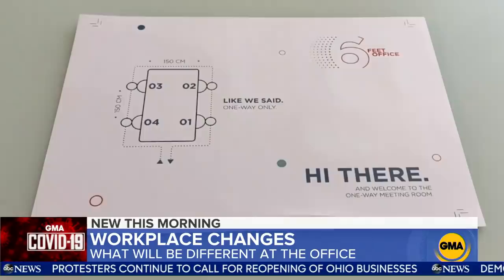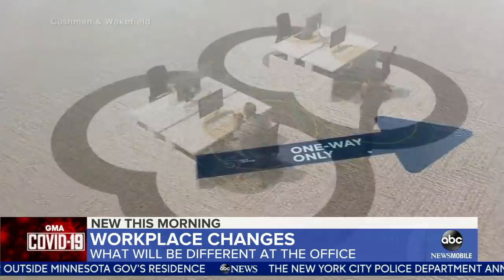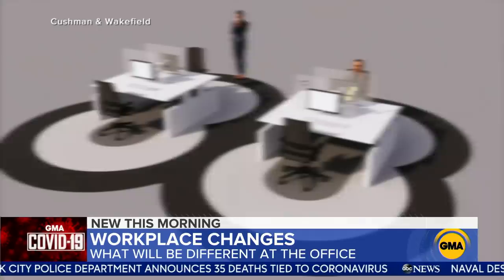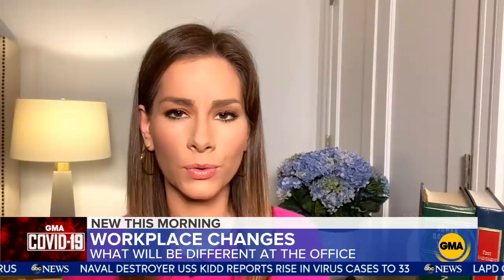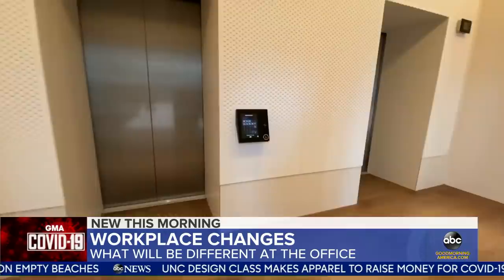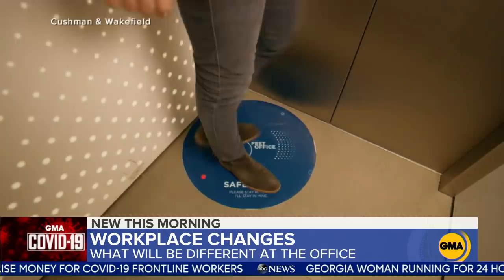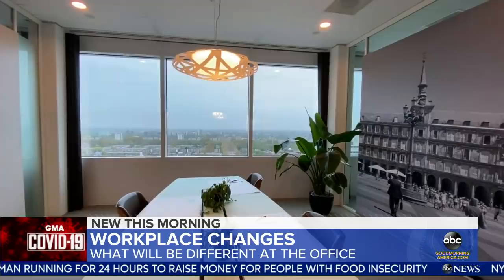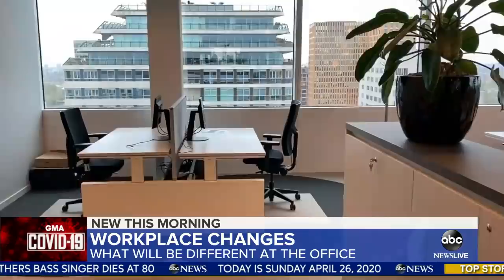What to expect when the US returns to work l GMA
Your workspace may be unrecognizable once coronavirus restrictions are eased and Americans get back to work.